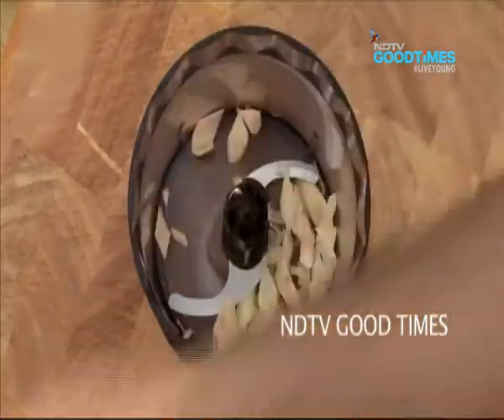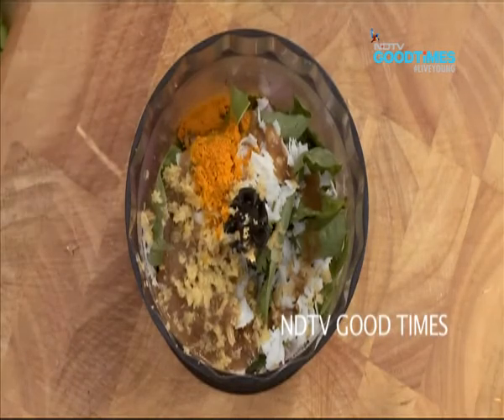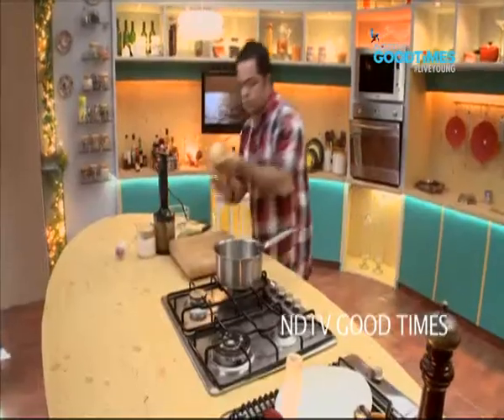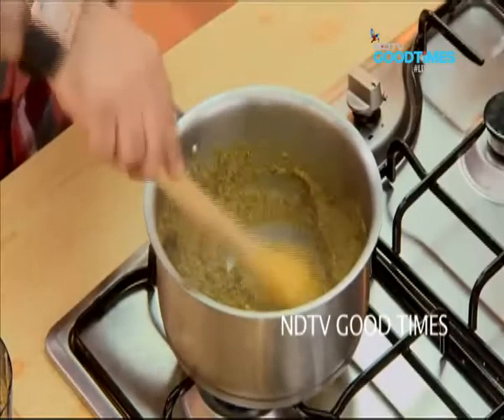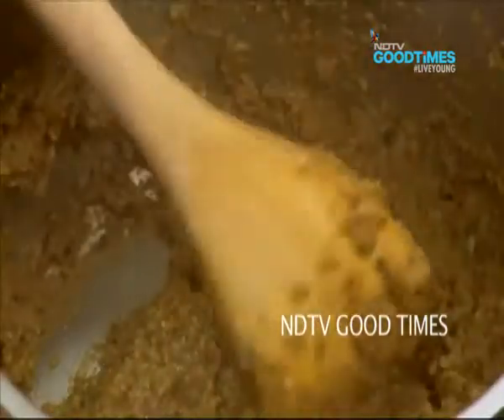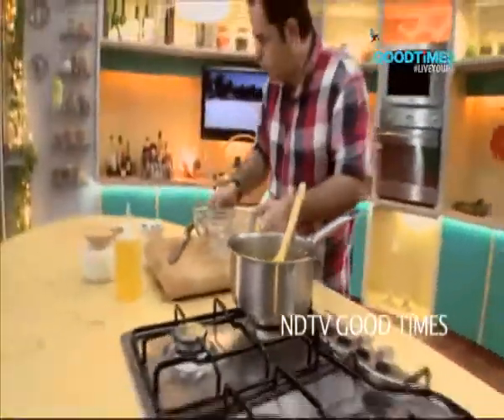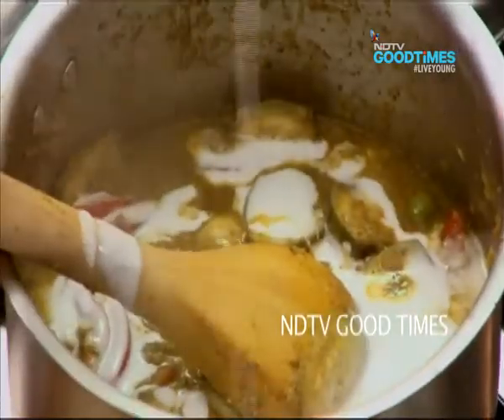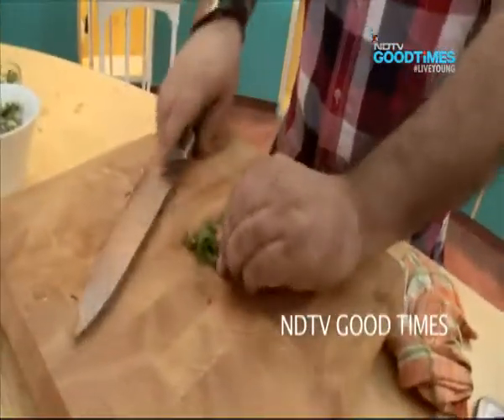Braised Plantain with Thai Spices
Plantains cooked with shallots and a saucy paste of bell peppers, coconut, jaggery, tamarind pulp and seasoning. Accompanied with noodles or rice.